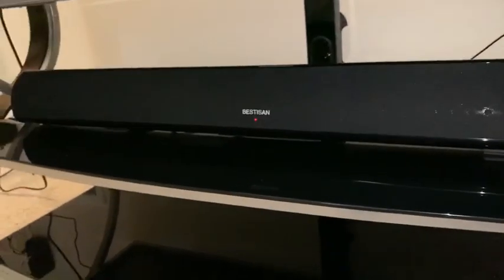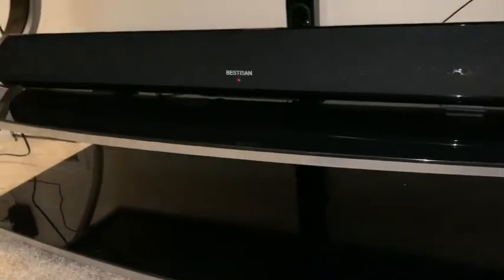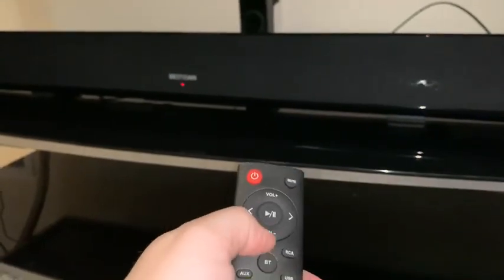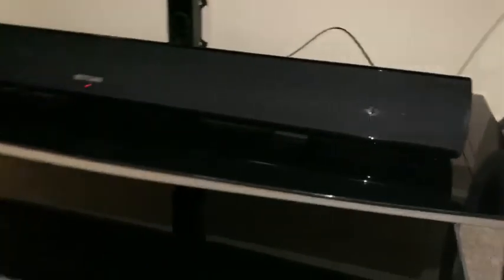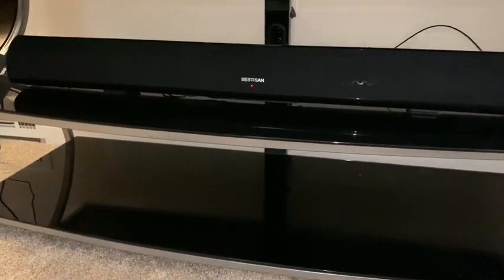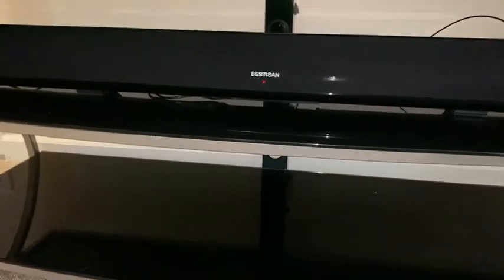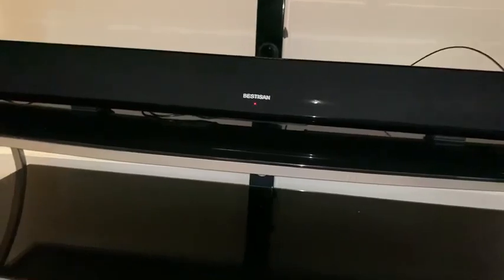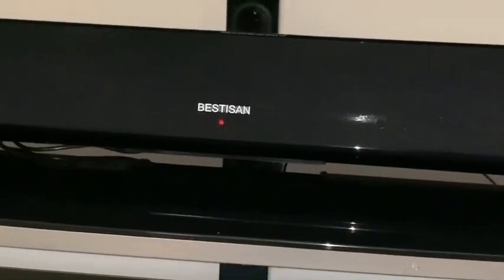Bestisan Soundbar 1 week of ownership REVIEW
Can’t hear your tv? Maybe this is right for you!